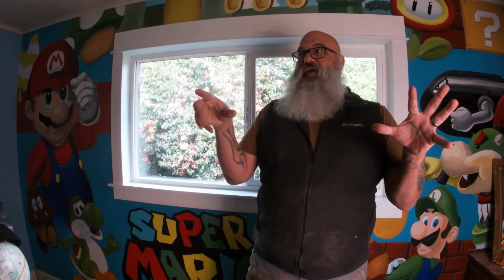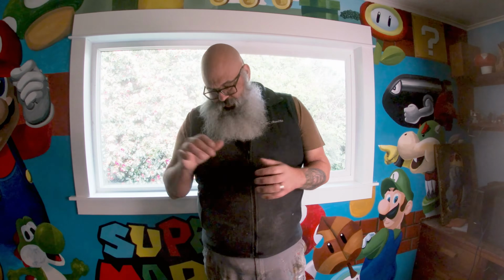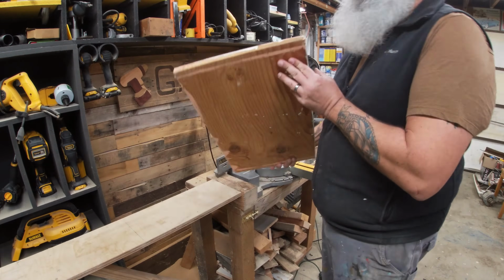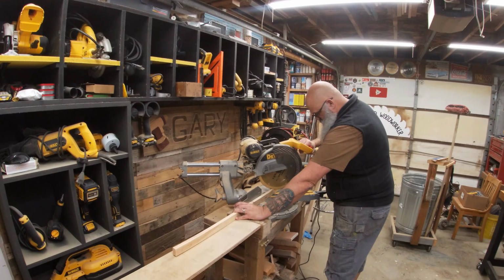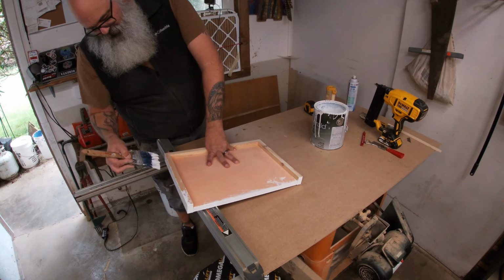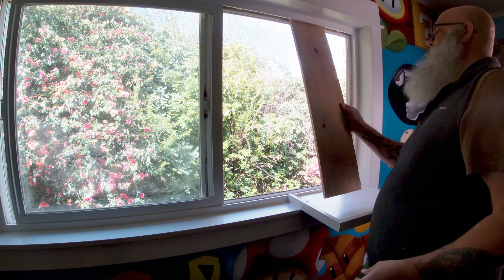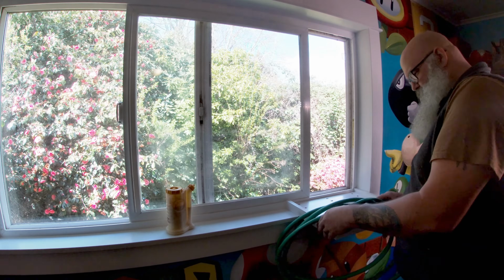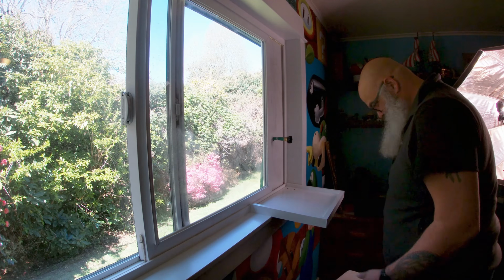Draining a Dehumidifier Out the Window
Hello All, and welcome to The Bearded Woodworker. In this episode, I show you how I make a little platform for the dehumidifier and hook up a drain hose so it drains outside.

We live at the coast and we have a lot of moisture in the air. This little dehumidifier hos been working out great, we just have to empty it almost daily. This hose is going to make it so we don't have to. Thanks in advance!

I hope this little video might helps someone out there that is wondering what to do with there dehumidifier about emptying out out daily.